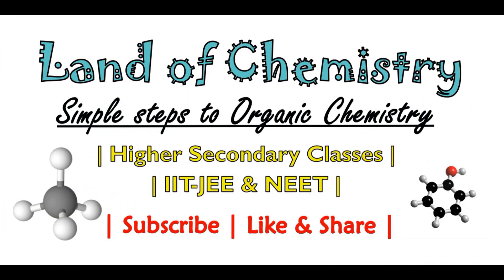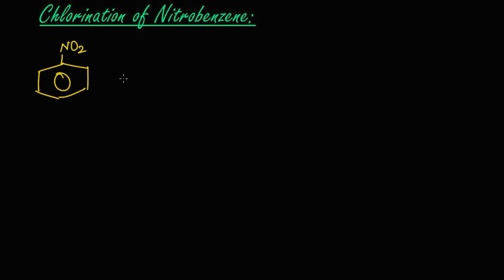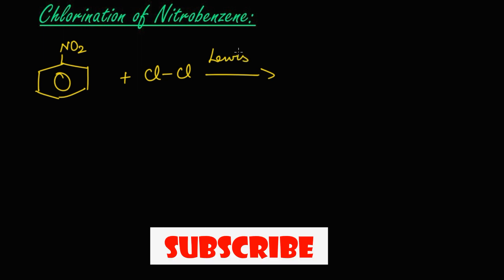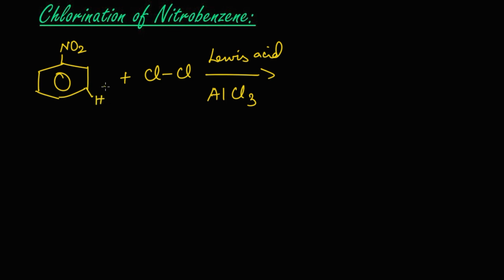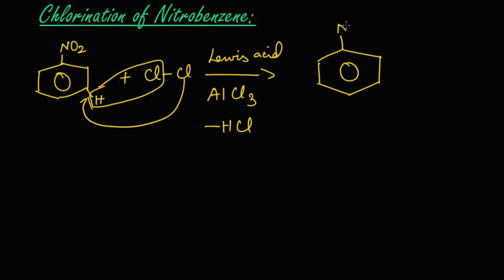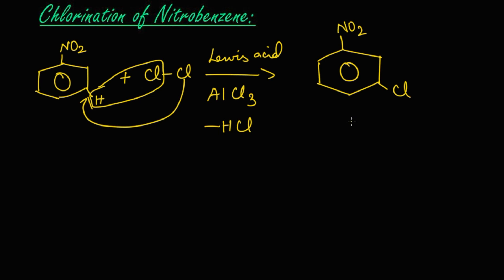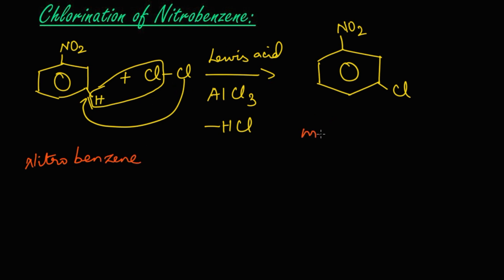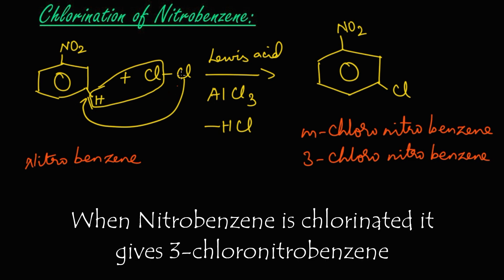Chlorination of Nitrobenzene | 3-Chloro nitrobenzene | Organic Chemistry | Class 12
Chlorination of Nitrobenzene:
When nitrobenzene is chlorinated in the presence of Lewis acid we get 3-chloro nitrobenzen or m-chloro nitrobenzene.